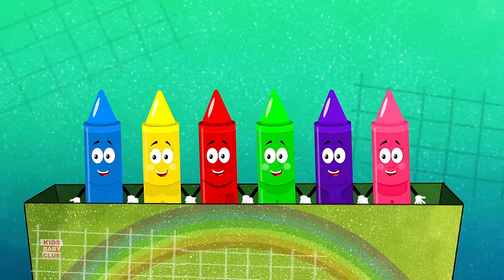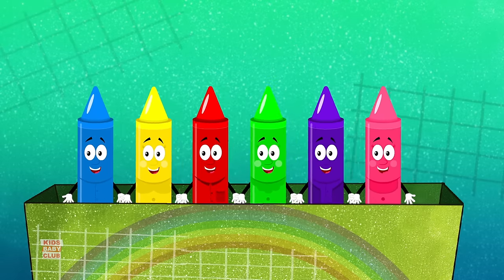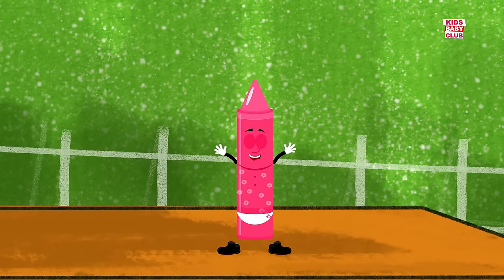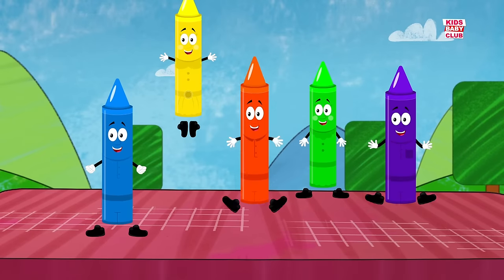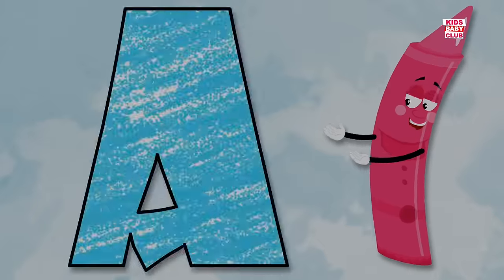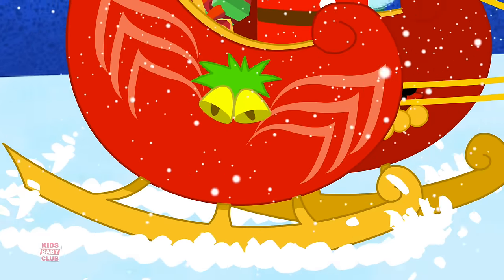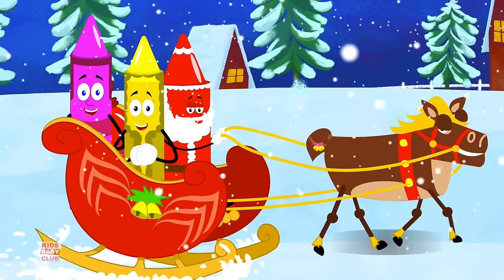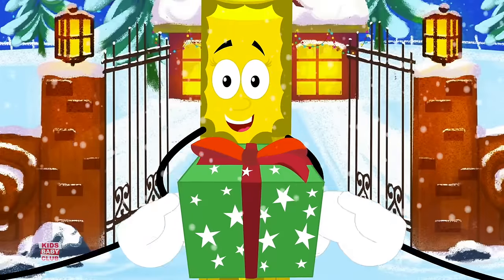Crayons Color Song | Learn Color For Children | Kindergarten Nursery Rhyme Videos by Kids Baby Club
Hi Kids! Watch this Crayons Color Song English Nursery Rhymes and Kids Songs Collection from Kids Baby Club! We hope you enjoy watching this cartoon for kids as much as we did making it for you!
We have a nursery rhyme, song, video or game for every occasion here at Kids baby club. With home to many cartoon 2D and 3D characters, we are a preschooler's best friend. A school away from school we make our videos not just to please the toddler but also to educate him/her with new concepts, skills, and ideas. We take kindergarten a step further with an in-depth understanding of a preschoolers comprehension, cognitive development, motor skills, language acquisition,  executive functions, self-concept, identity development and moral values.

Home to ‘Ben the train’ and ‘the Crayons Crew’ Kids Baby Club welcomes all toddlers to the land of fun learning-

Crayons Color Song English Nursery Rhymes & 3D Kindergarten Songs Collection for kids, The best baby songs compilation and lots more of your favourite kids song by KBC! Kids Baby Club is a series of 3D animated nursery rhymes made specifically for young children and toddlers, ages 1 - 10. We hope you enjoy this 3D cartoon nursery rhymes collection!

Crayons Color Song English Nursery Rhymes Songs Collection and Kids songs in 3D - your favourite nursery rhymes and baby songs collection by Kids Baby Club.

Kids Baby Club. is a one stop shop for preschoolers to engage in a fun 3D animated learning experience. The main focus of this channel is to help teach your little ones about the basics:

1. Rhymes for Children (Logic, music)
2. Shapes
3. Colours
4. Numbers
5. Letters / Phonics
6. Fables and original stories
7. Lullabies

. and much much more! New content is uploaded weekly. We hope you like our content but are always happy to hear from you on how we can improve and what you'd like to see in the pipeline!

Kidsfirst is an edutainment app brought to you by the makers of Ben the train, crayon crew, KBC gang, TuRuRaLa, Road Rangers, Littler Red Car, Bob the Train, Farmees, Kids Channel, Dan the Monster truck, Haunted House Monster Truck, Schoolies and many more of the preschool content you kids enjoy.